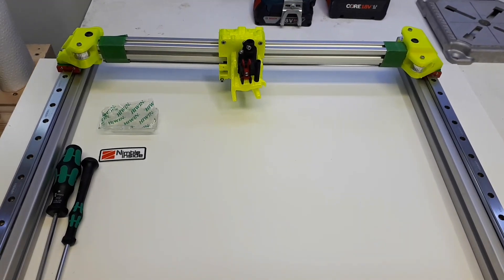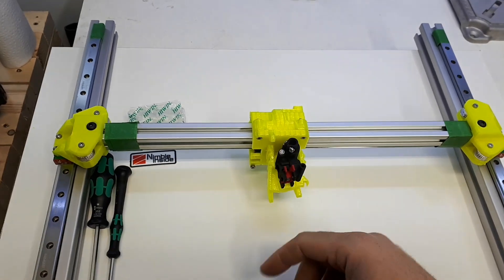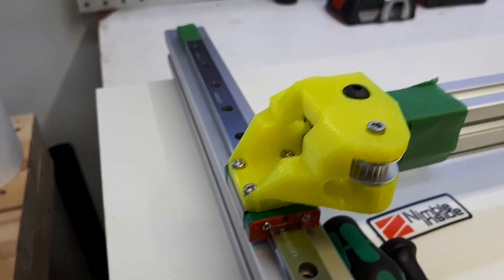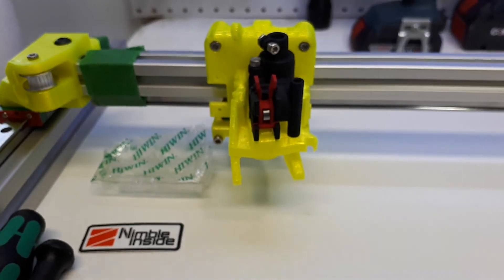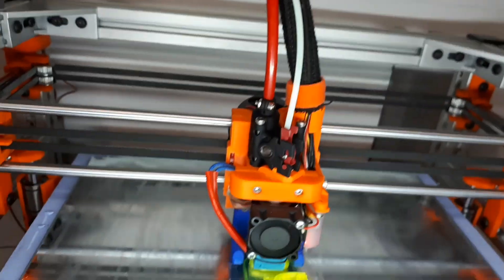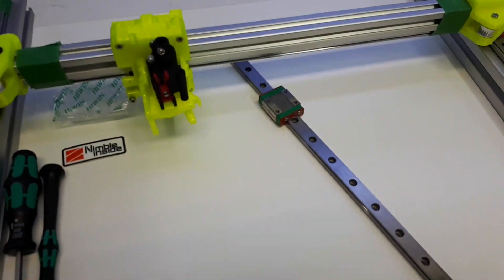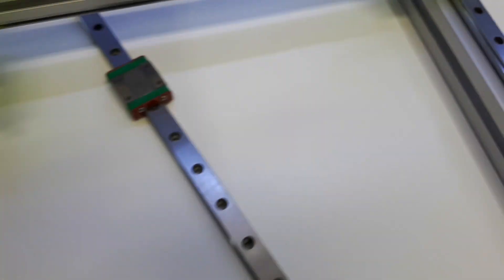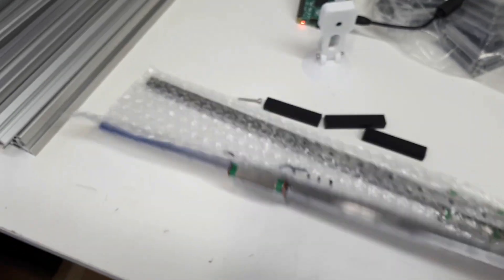HEVORT - 3D Printer Hypercube Evolution with rails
HevORT advanced DIY 3D printer.

HEVORT - 3D Printer based on Hypercube Evolution.  This version of the HEVO integrates HiWiN miniature linear motion rails.

You want to know more about the HevORT advanced DIY 3D printer?

You want to learn and contribute to the project?